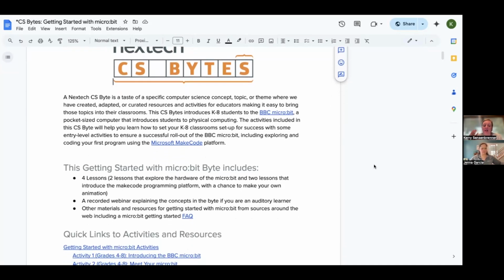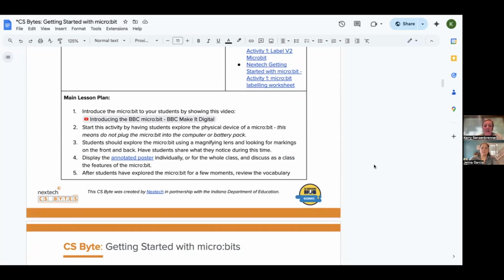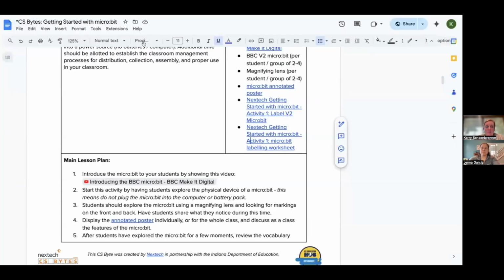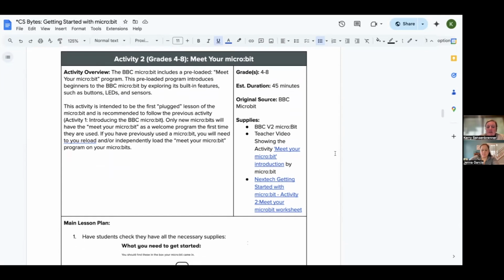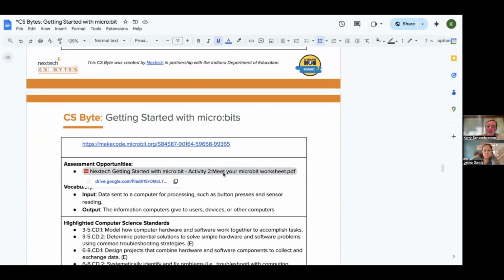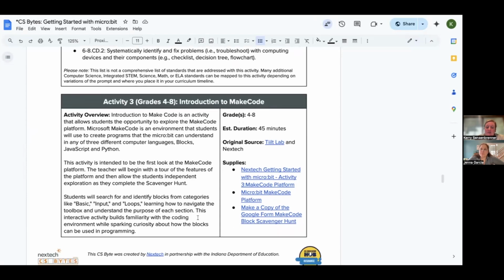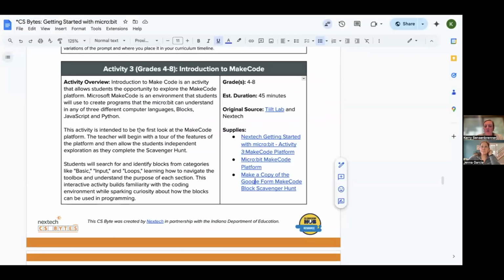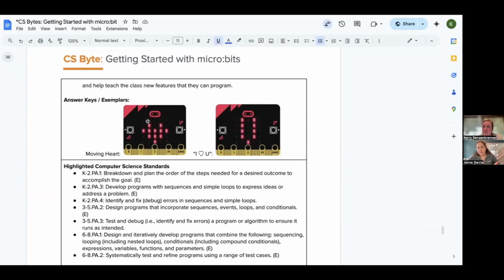CS Bytes: Introduction to microbits